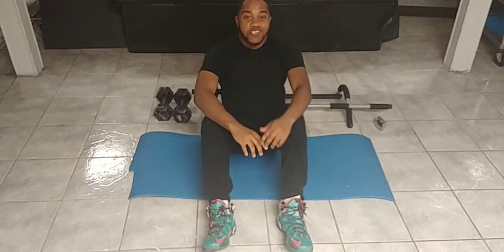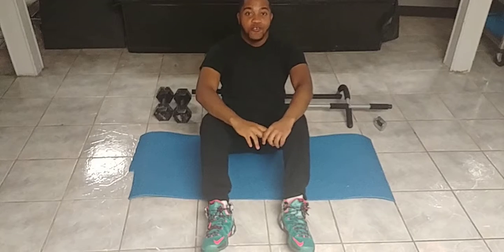KILLER Home Ab Workout!- THESE MUSCLES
This is a killer home ab workout you can do when you have a little free time.You will seriously burn off that fat you have on your body.

4 rounds and No REST!
1. 20 Seated In and Outs
2. 20 Russian Twists
3. 30 sec planks

Always keep your legs together doing these exercises and keep your core tight. If you need to take a rest take one.  Also control your breathing.

Comment more video ideas below!

THESE MUSCLES!!!